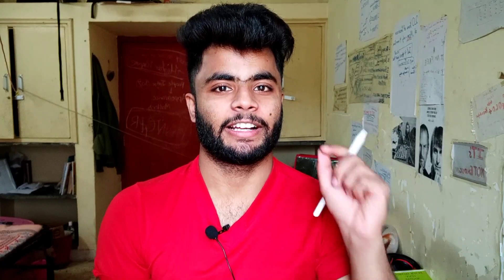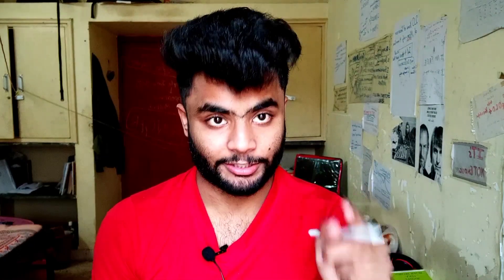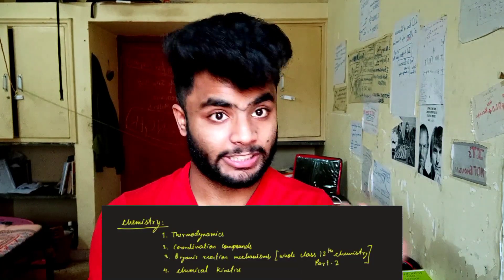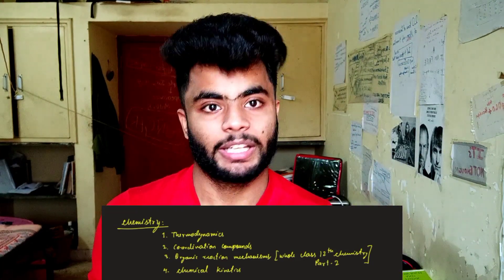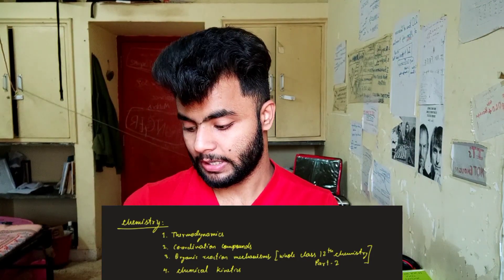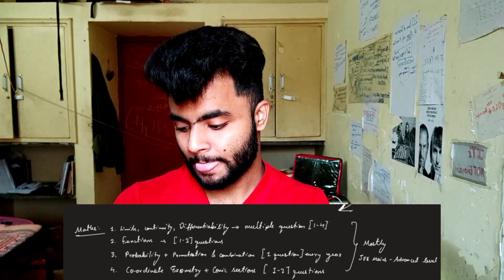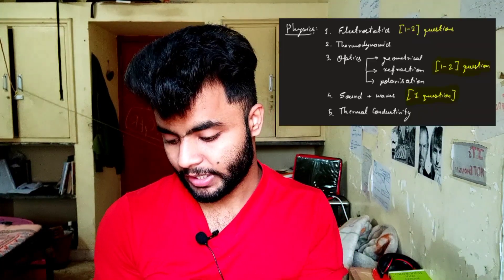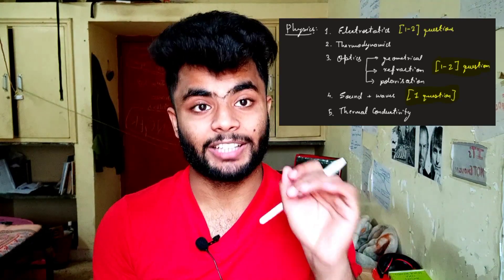Most important and repeated chapters in NEST exam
NOTE: according to the new rule, NEST 2021 exam will not have any general section. I have made another video to clarify the changes and rules made in NEST 2021 exam. You can find that on my channel.

Content: I have analyzed the previous 5 years' NEST question papers. I found that a lot of questions are repeated coming from a few chapters. I have shared the analysis in the telegram channel. In this video, I share my conclusions based on the analysis.

For any feedback: you can mention it here or on my Instagram account (the_real_vivek_dwivedi)

Special Thanks to Akhil Tripathi for helping me analyze the biology sections, and Pradum Soni for the fantastic editing of the video.